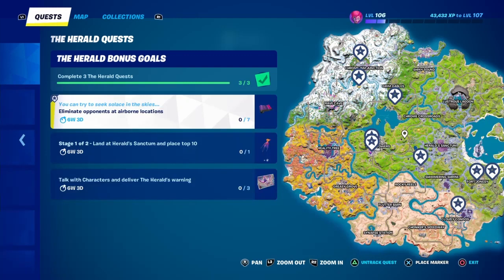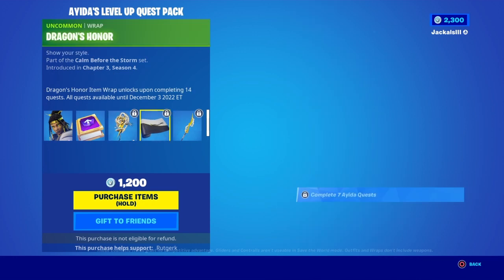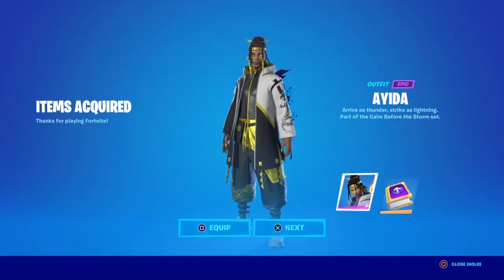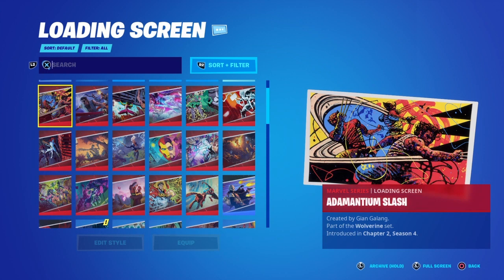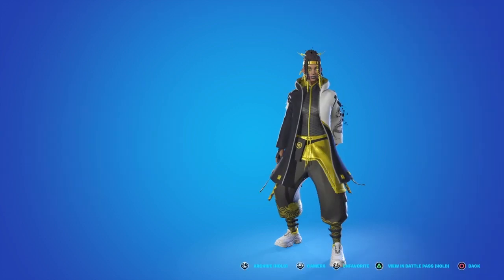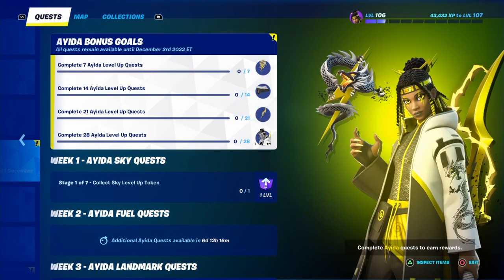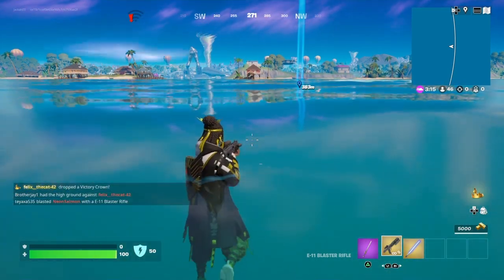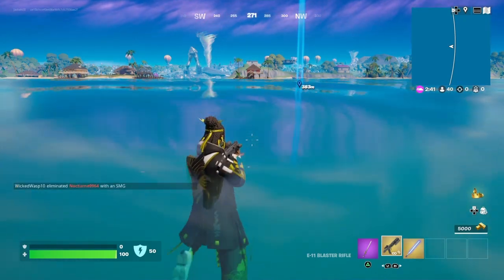Buying Ayida in Fortnite!